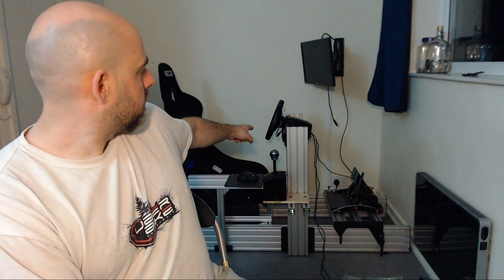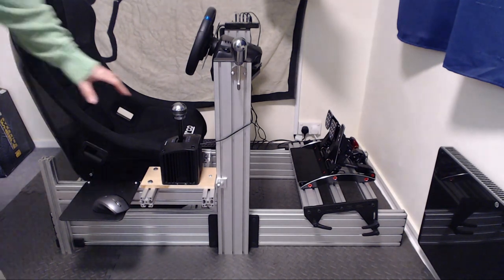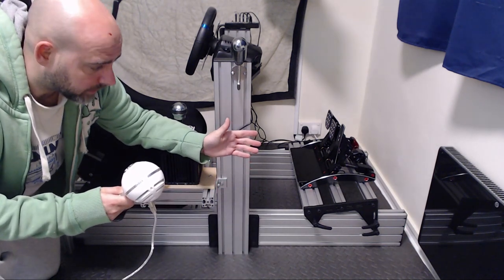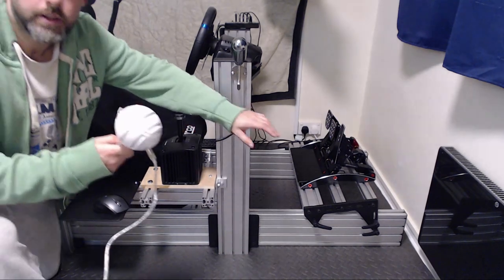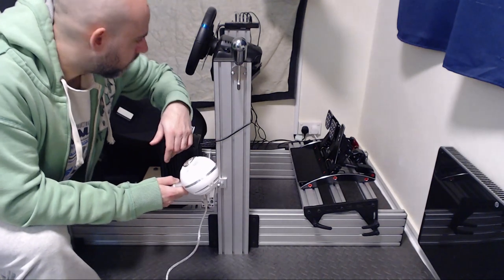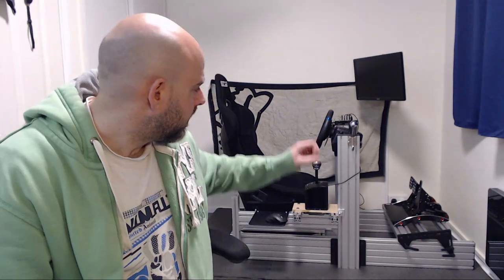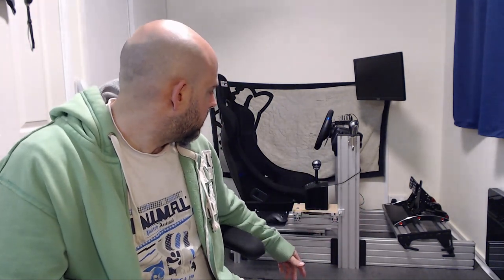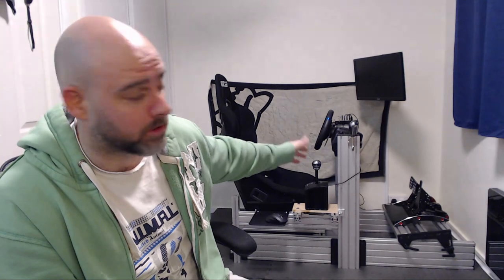Super rigid P1 cockpit build from Sim Lab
A look at the build (sped up) of the P1 followed by a closer look at a few bits and bobs.

This is one of, if not the most, sturdy and rigid sim rigs available. As I mention, you can source parts and build something almost identical for cheaper, but Sim Lab provide it as a complete kit which includes their awesome custom wheel mounting plate.

"Lay In The Long Grass With Me" by Hope and Social